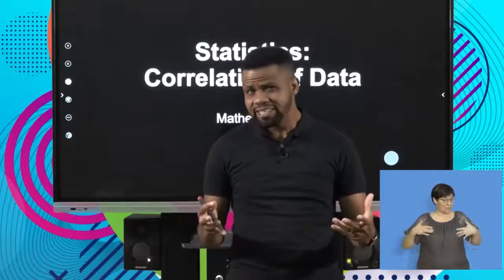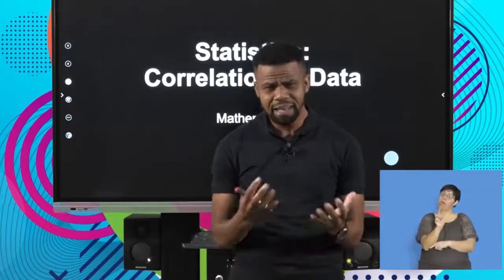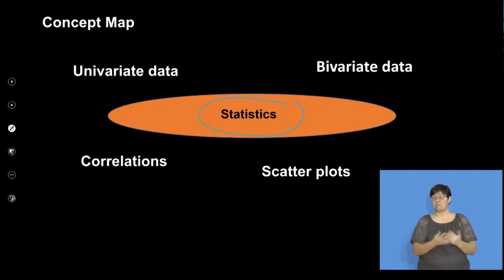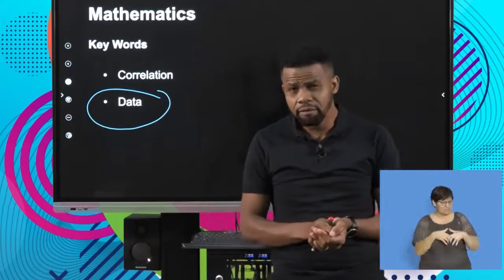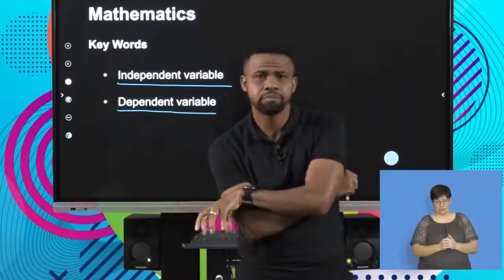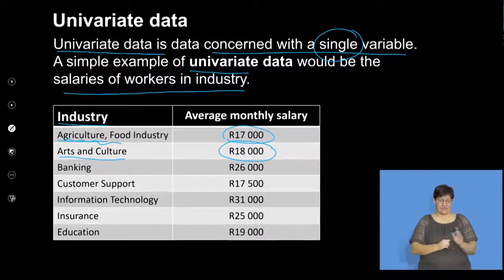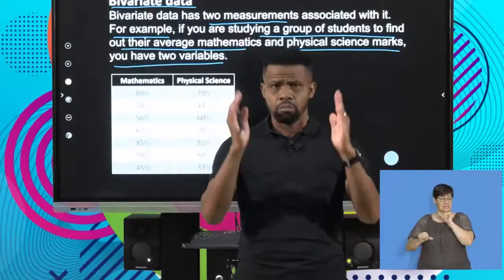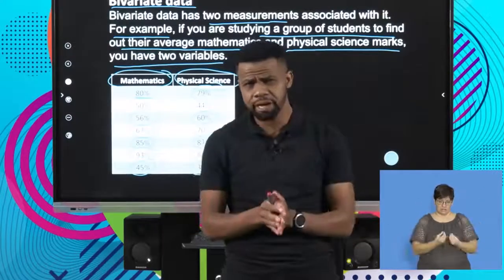Maths Grd 12 Statistics Correlation Of Data S1